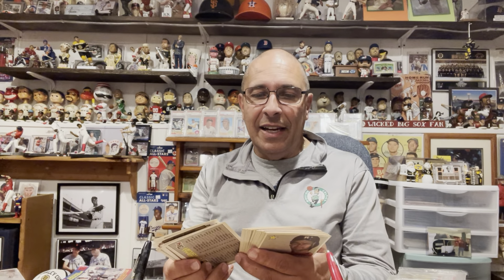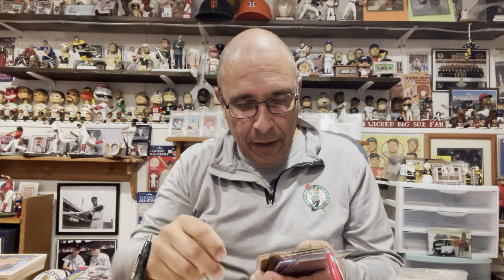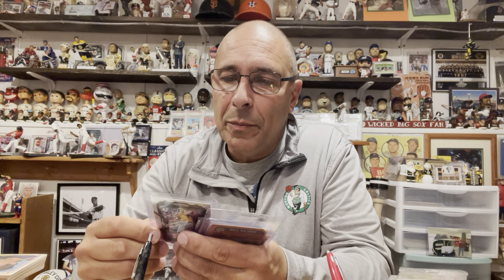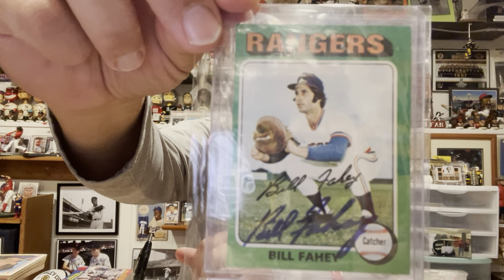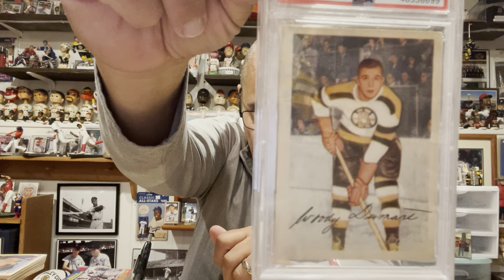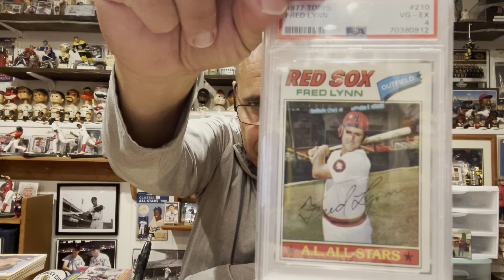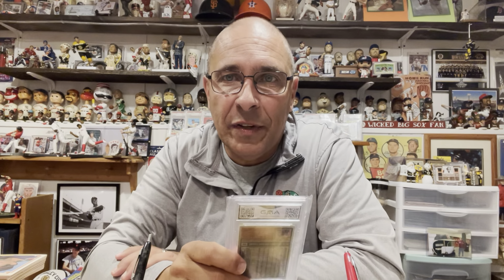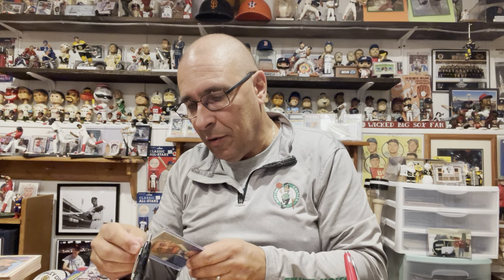Recent Antique Shop Baseball Cards finds.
Mix bag of vintage baseball cards found at local Antique Shop.